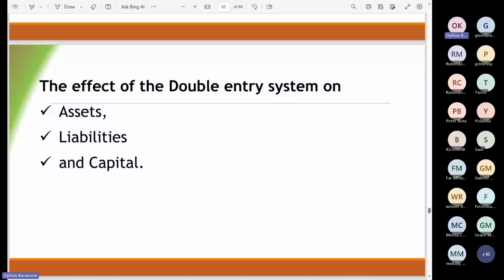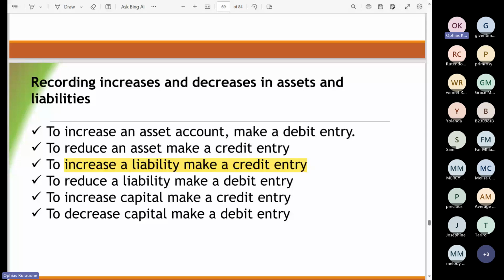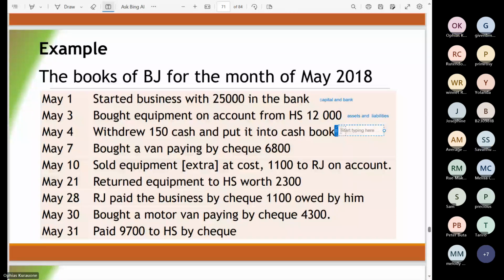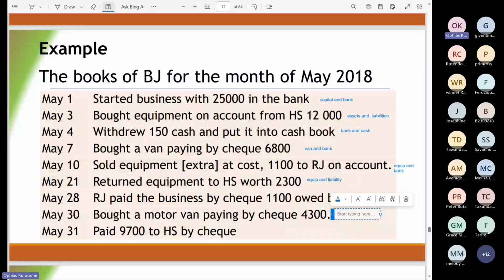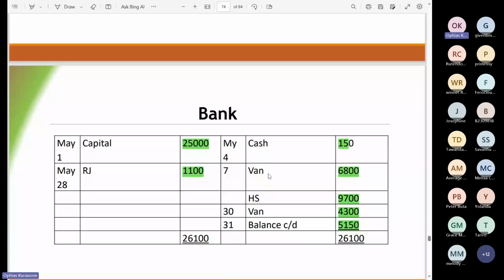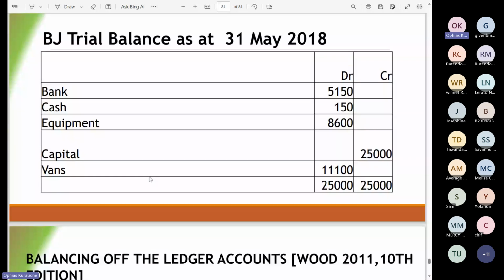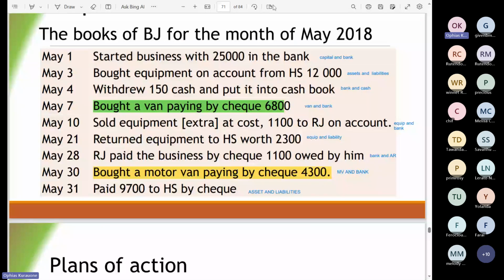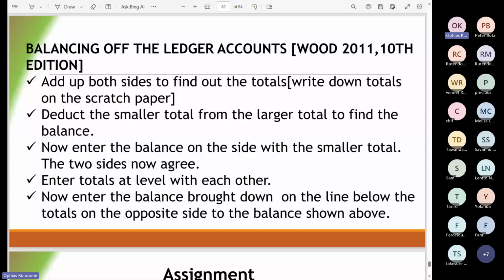Introduction to Financial Accounting V2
Introduction to Financial Accounting:   Book keeping , T  Accounts and Preparation of trial balance 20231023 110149 Meetin